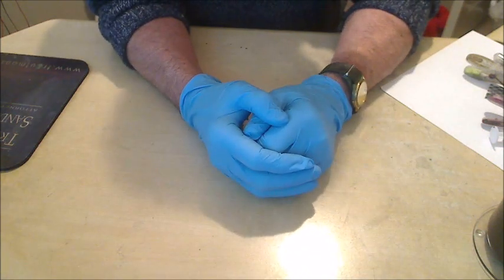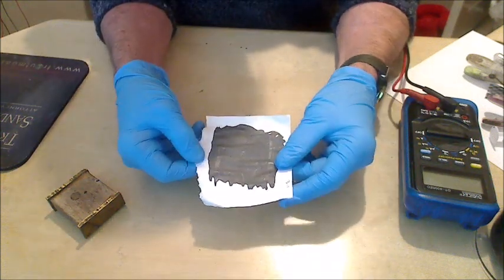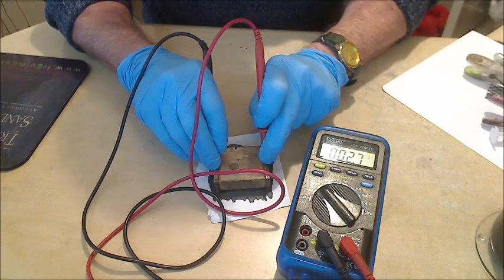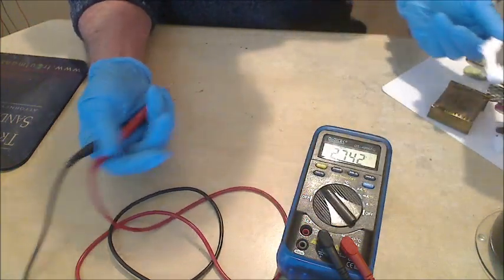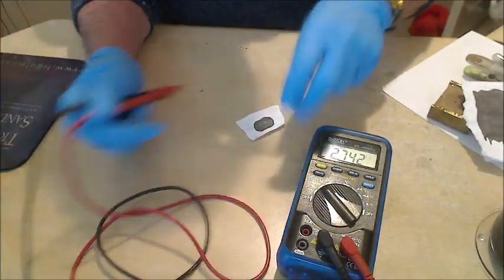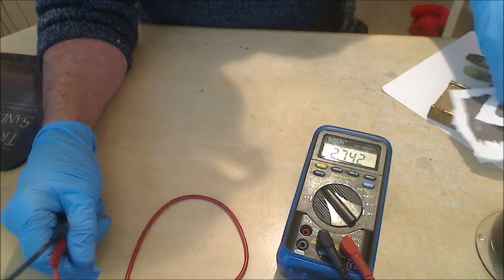Graphene or Graphite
I made this video because I am unable to identify the product I have made as graphene (not pristine I know, but some level). Like many people I do not routinely have access to Raman Spectroscopy, but have access to an optical microscope. My opinion is that graphene must have something that differentiates it from graphite even under an optical microscope. On this  basis I am inviting constructive comments with regard to my photographs. I do not want to spend over £200 on a Raman test to be told I only have graphite and have wasted my money.